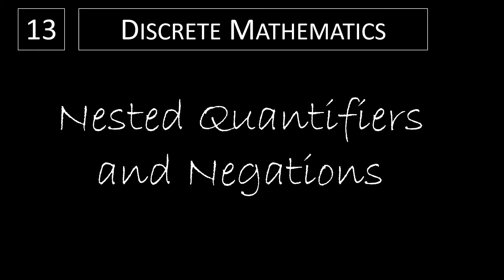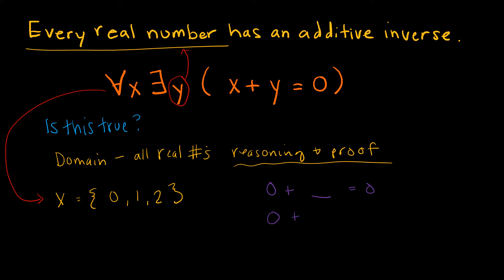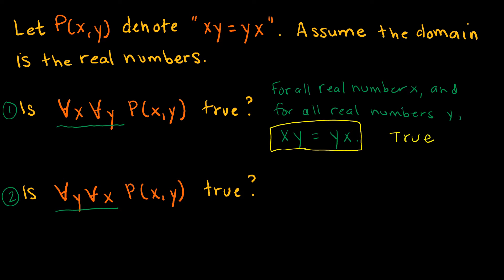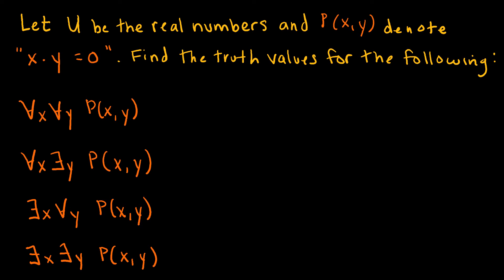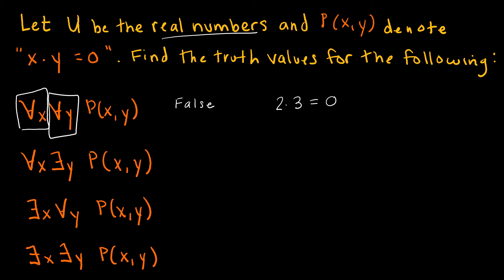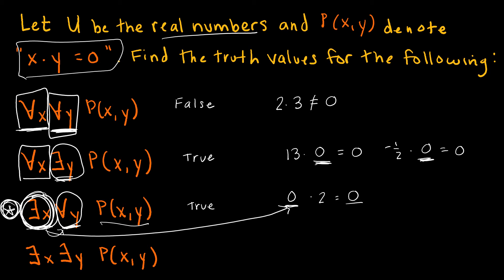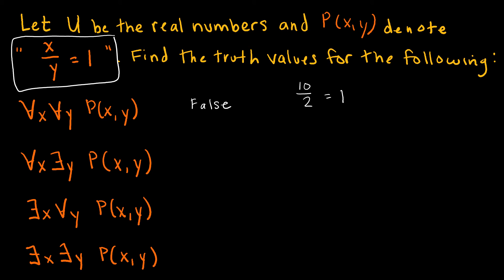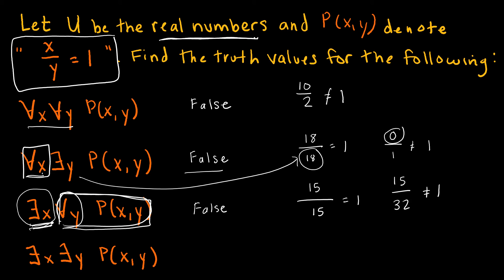Discrete Math - 1.5.1 Nested Quantifiers and Negations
We learn what to do when a proposition has more than one quantifier and associated variable.  We also discover how to negate when our proposition involves multiple quantifiers.

Video Chapters:
Introduction 0:00
Truth Values of Nested Quantifiers 0:06
Example 1 of Truth Values of Nested Quantifiers 2:27
Example 2 4:30
Practice Together 7:31
Find the Negation of a Quantified Statement 15:12
Up Next 18:10